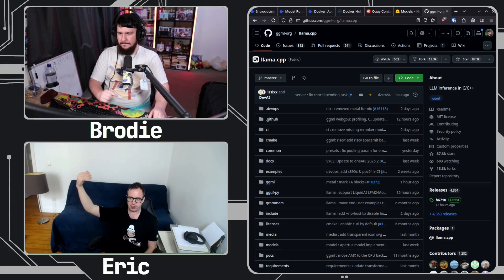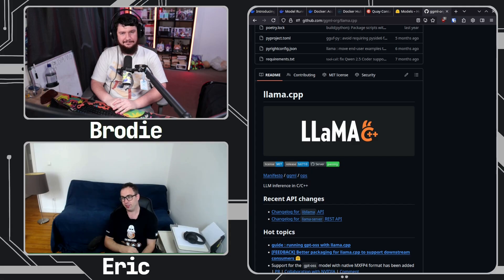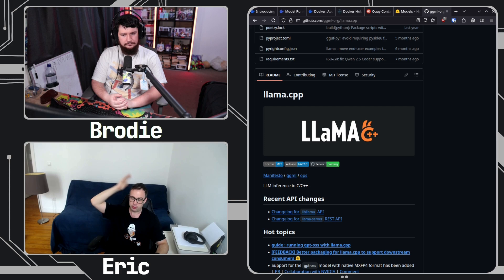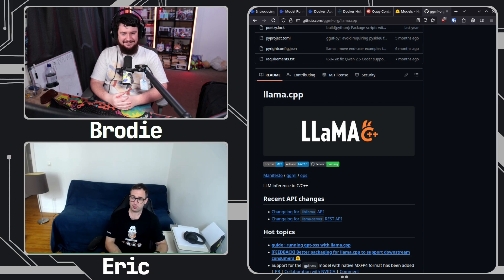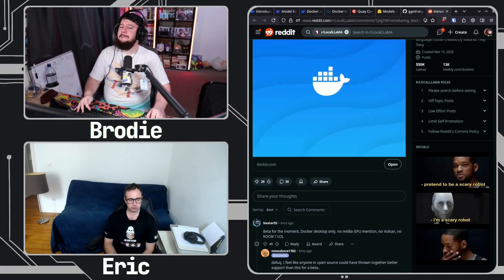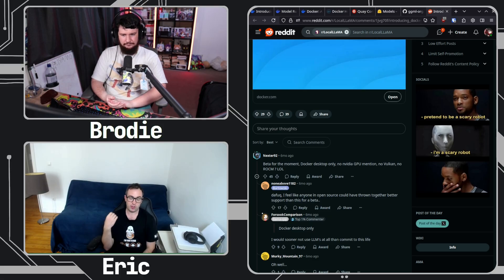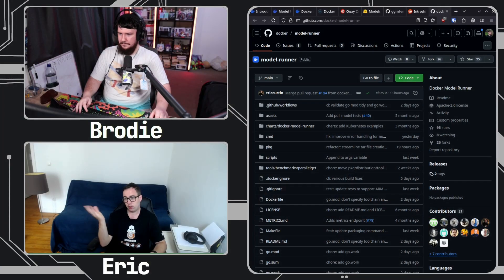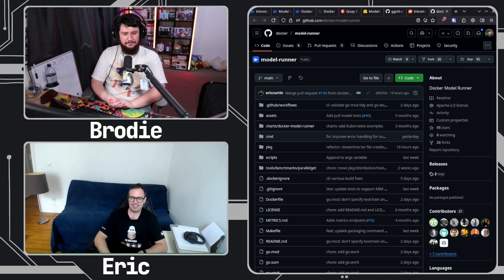Llama CPP and Docker Model Runner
Much like FFMPEG to the video space, LLAMA CPP is a low level library that a lot of tools build off of and one of those projects is docker model runner.